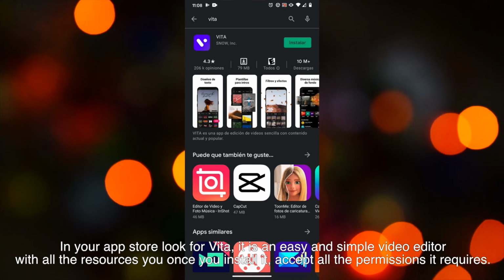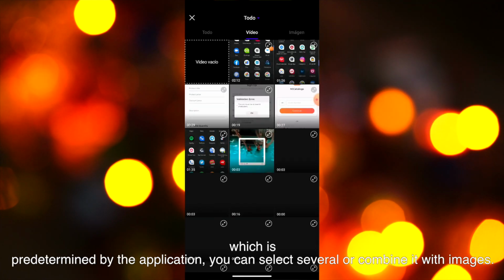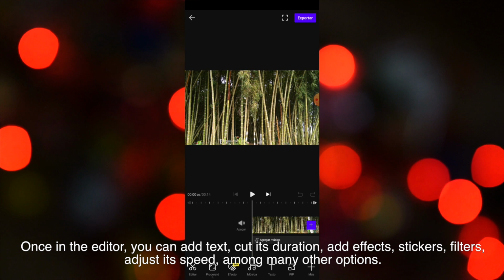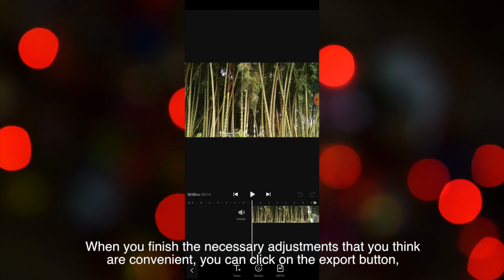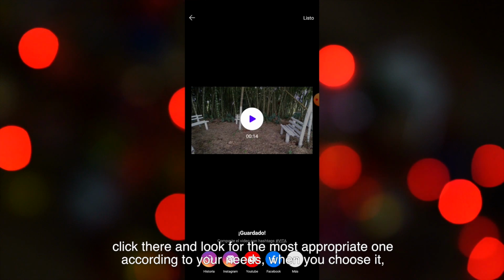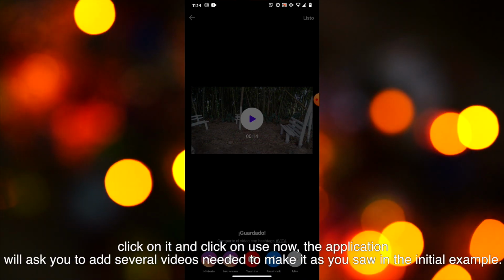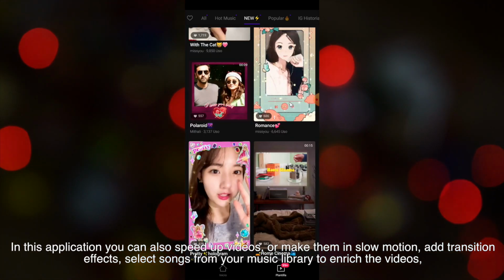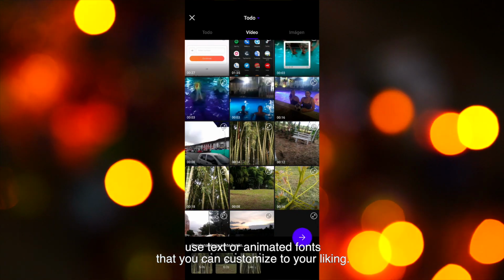Creative video editing application - HogarTv producido por Juan Gonzalo Angel Restrepo